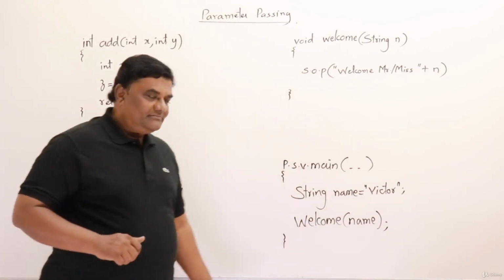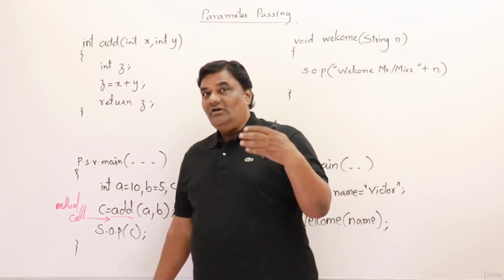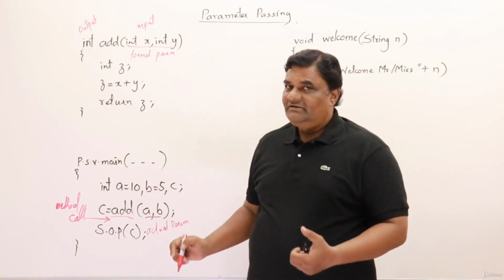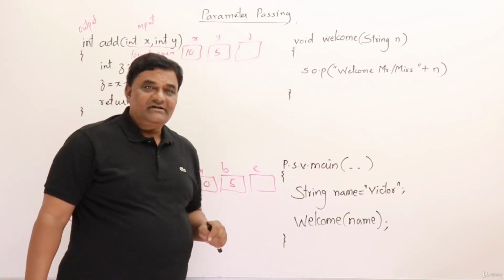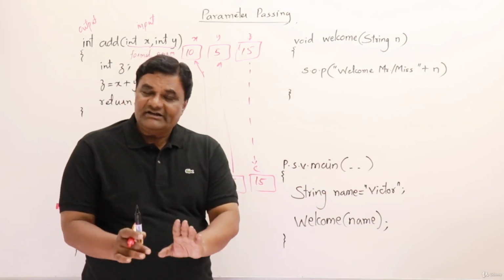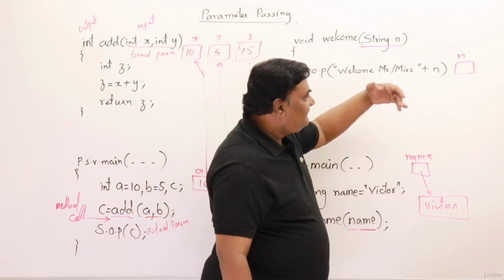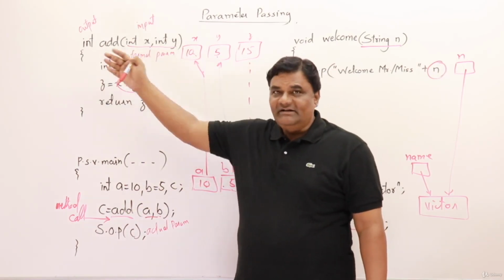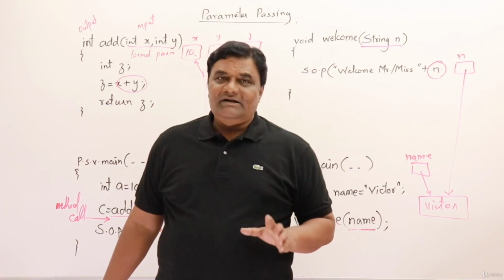905 Parameter Passing in Java